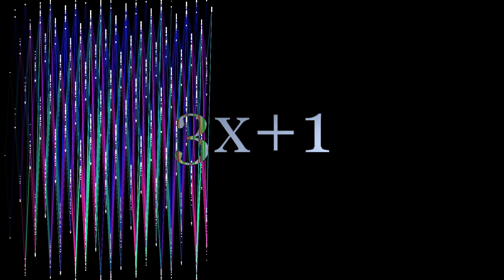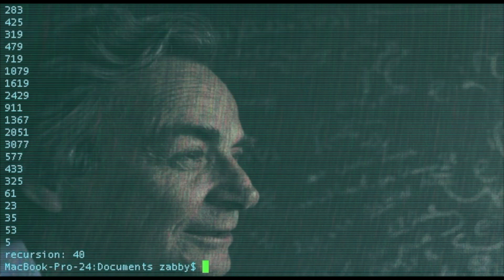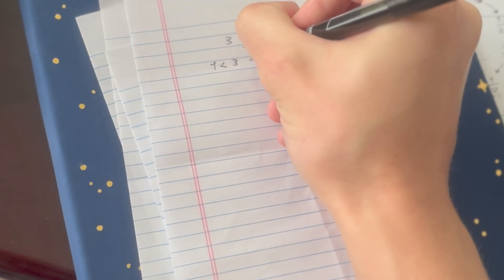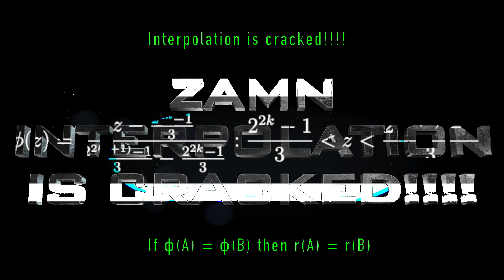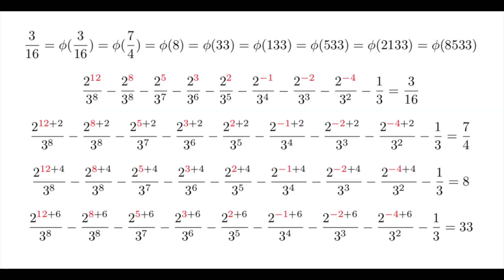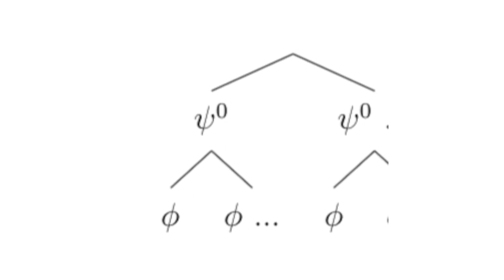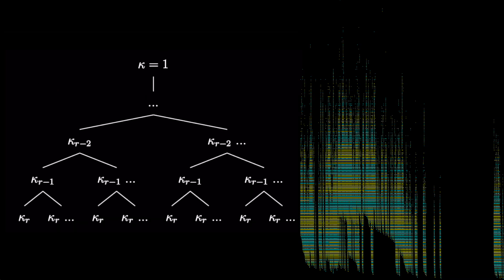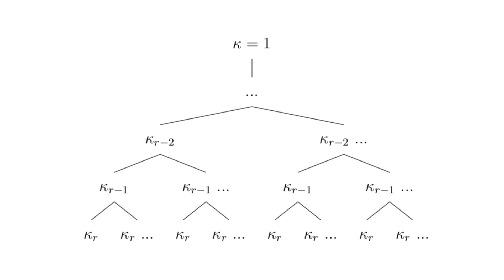An Intro to 3x+1 and Why it's Probably True